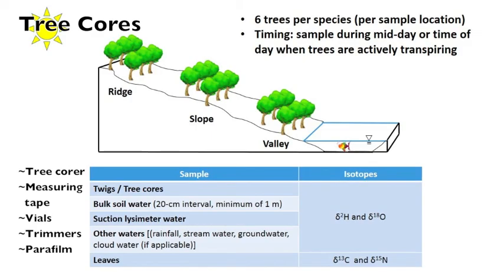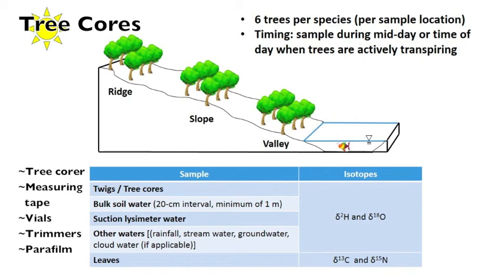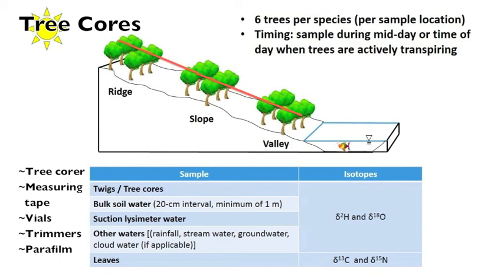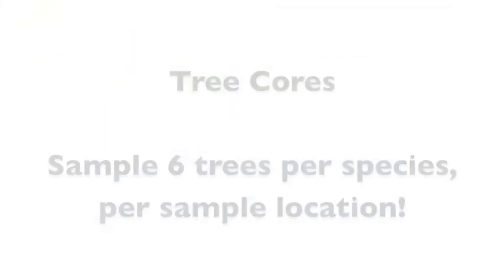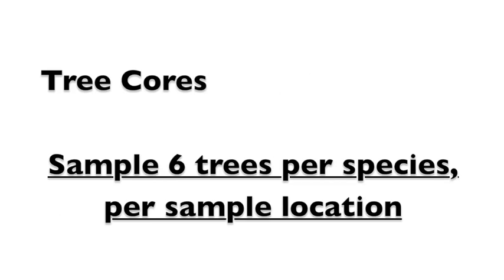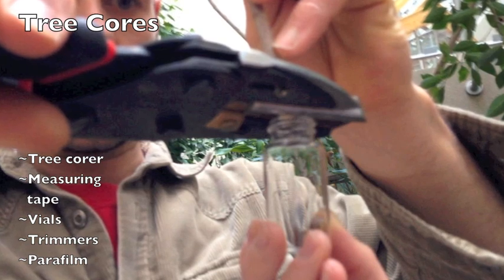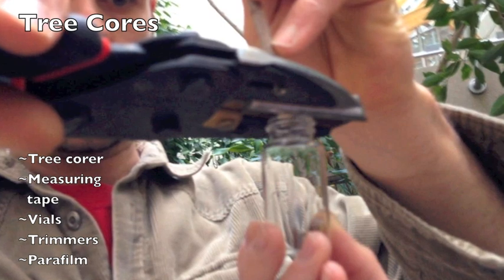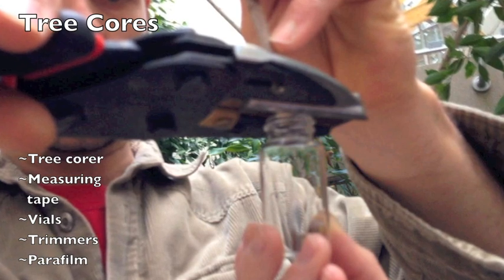Part 7a. Tree Core Sampling for Stable Isotopes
Part 7a for the Two Water Worlds sampling procedure for stable isotopes.